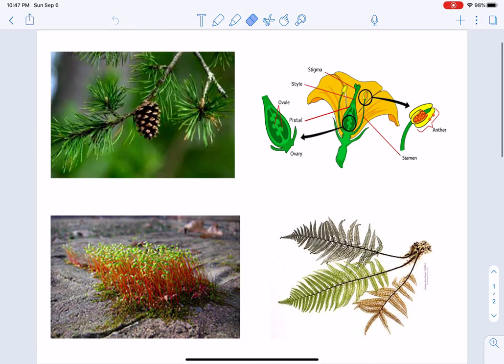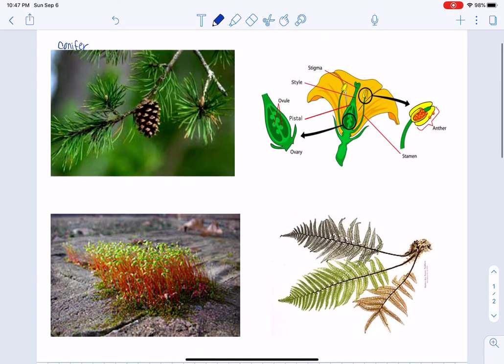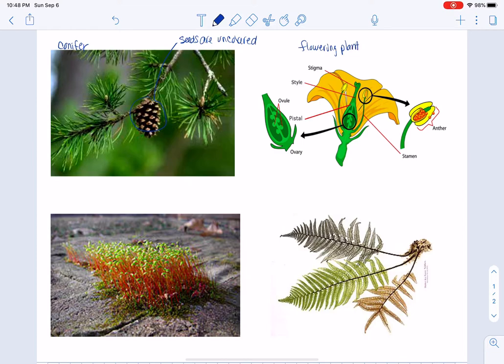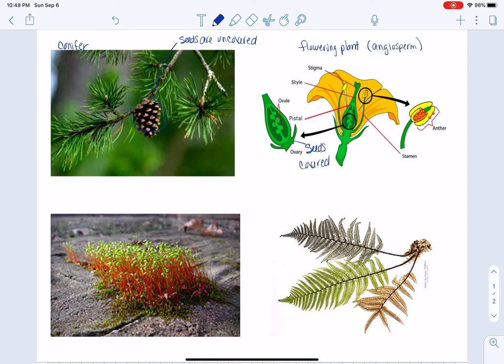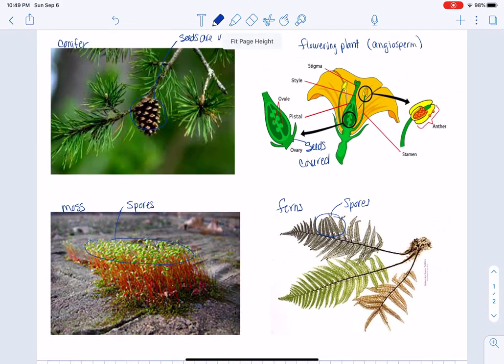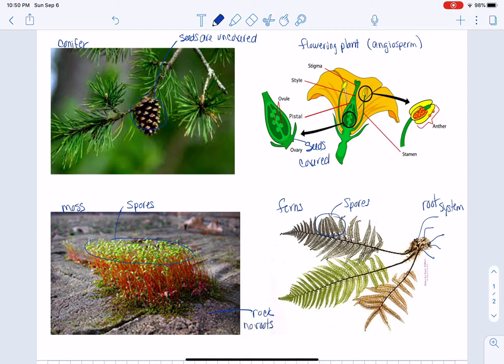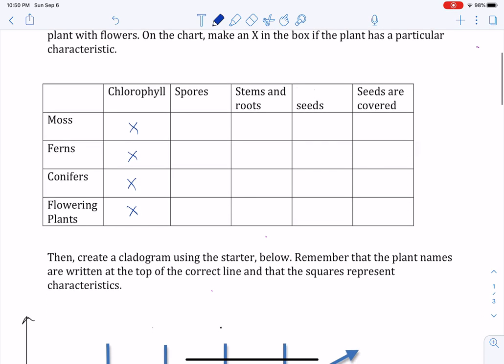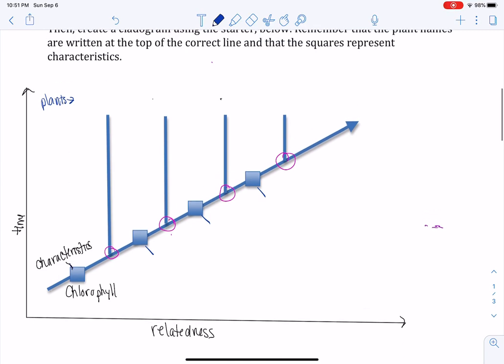Plant Cladograms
This video shows how to make a cladogram of the relationships among moss, ferns, angiosperms, and gymnosperms.